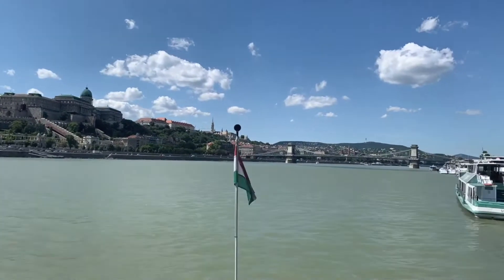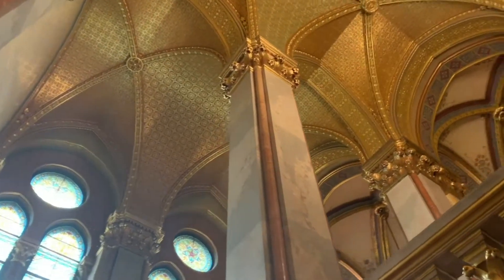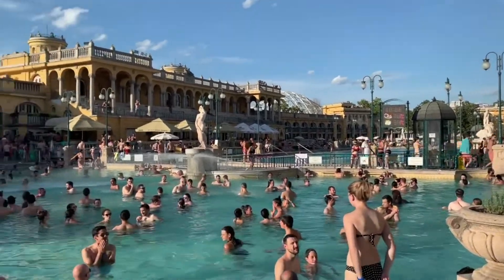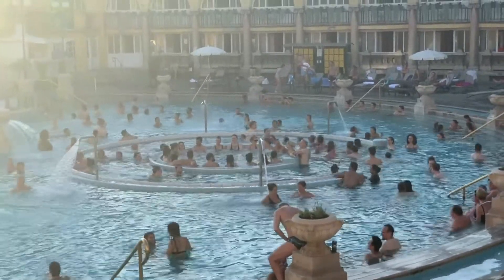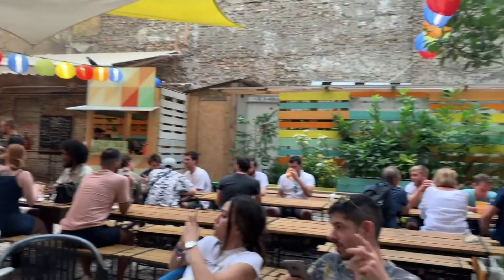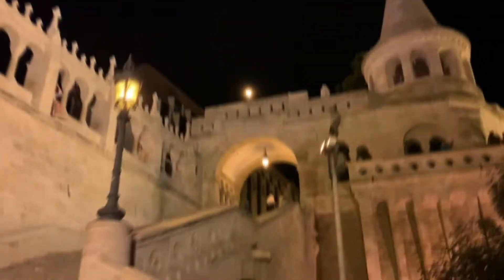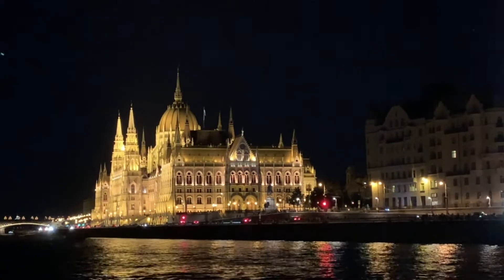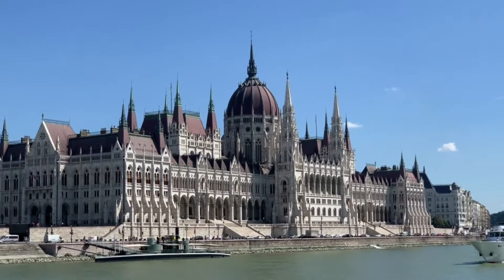HUNGARY || Budapest - travel vlog (Hunagrian Parliament, Buda Csstle, Danube, Szechnyi Baths)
TMQE Travels are travelling again! This time it’s Budapest in Hungary, where we explored the Buda Castle, cruised the Danube and marvelled at the beauty of the remarkable Hungarian Parliament.
Jérémy and Ben here again! We love to travel and to satisfy our wanderlust, we are on a European roadtrip exploring the best places for a city break on the continent. We love to escape Britain to experience the best culture, cuisine and attractions that Europe has to offer. If you’re a tourist like us and just need a good itinerary for what to do and how to do it when you’re in Warsaw, we will show you the best things to put on your itinerary.
We go to Fisherman’s Bastion, the Hungarian Parliament, Szechnyi Baths, St Stephen’s Basilica, Szechenyi Chain Bridge, the Citadel, Vajdahunyad Castle, Heroes’ Square, the Great Market Hall, ruin bars and cruised TWICE on the Danube.

 Transcript:

Budapest is the capital of Hungary, which is often known as the “Paris of the East” due to its large amount of architecture dating from the late 19th century. Straddling the vast Danube river, the city consists of two main areas, Buda and Pest. Pest is the more modern part of the city, lying on flat land to the East, while Buda contains the older parts of the city, including Buda Castle, built on the higher ground to the West. The world-renowned Hungarian Parliament is on the riverside in Pest, but to get the best views of it, you must head to Fisherman’s Bastion at the edge of the castle in Buda. When the parliament was built, the Hungarian’s loved it so much that they built a viewing platform on the hill almost as ornate as the parliament itself!

When both were built, Austria-Hungary was one of the most powerful and richest nations in the world. All that would change after World War 1, but when the parliament was completed it was a symbol of the nation’s Golden Age and remains as the country’s most beautiful building. Built in the Neo-Gothic style, the building is accessible to tourists all year round but you have to book onto a guided tour so we suggest booking online to ensure you get a place with a guide who speaks your language.  You don’t want to go on a tour in Japanese, do you? Unless you’re Japanese. Obviously.

The building itself is symmetrical. One half of the building is open to the visitors, while the other functions as the nation’s actual parliament. The largest building in Hungary, it has 691 rooms, ten courtyards and 29 staircases. It was built to celebrate the 1000th anniversary of the Hungarian nation, so the interior is adorned with countless coats of arms and statues that celebrate Hungarian rulers, Transylvanian leaders and famous military figures. Including the fabulous Maria-Theresa and Sisi. Even if she was officially Austrian.

Budapest is also known for its numerous thermal baths. Sitting on a fault line, the baths are fed by 120 hot springs beneath the ground. The most famous of these is the Szechenyi Baths. Built in 1913, the vast complex includes 15 indoor pools, 3 outdoor, saunas, steam rooms and countless spa facilities. It costs about £17, so we suggest making a day of it, but there are plenty of others in the city that are less full of tourists and come just as recommended by the locals. Although they do have spa parties in the summer, where they bring in DJs and transform the place into a nightclub on Saturday nights.

The city is absolutely rammed with sights to go and visit. Obviously there’s the cathedral, St Stephen’s Basilica. There’s the Jewish synagogue. Buda Castle, up on the hill. The Szechenyi Chain Bridge. The Citadel, which has some of the best views in the city. Vajdahunyad Castle. Heroes’ Square. The shoe memorial on the riverbank, which remembers the spot on the Danube where victims of the Holocaust were taken during world war 2. The general architecture of many of the streets in Pest are attractions in themselves. And then there’s the Great Market Hall.

Budapest has become a party city in recent years, attracting revellers from all over the world to experience its exciting nightlife. Ruin bars have become the best night spots in the city, which are converted dilapidated buildings that have been renovated only to the point of being functional and retain their derelict appearance. Bohemian, hip and incredibly hipster, this is where to go if you’re wanting a night out. Or to experience something uniquely Budapest. Speaking of amazing things to do at night…

All of the city’s biggest attractions are lit up beautifully at night, illuminating them so they...